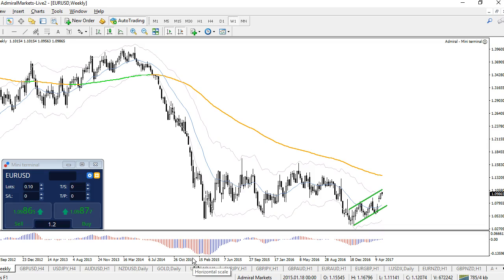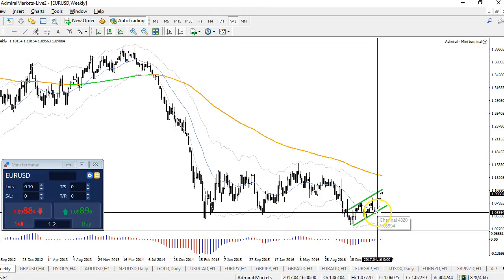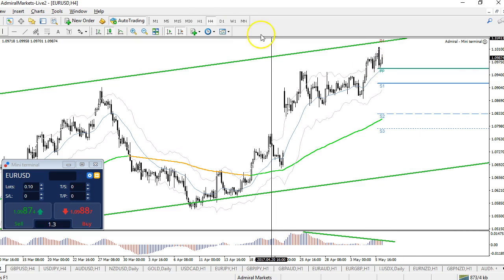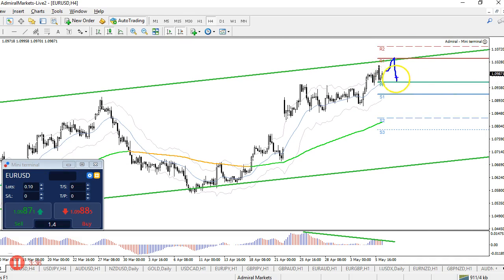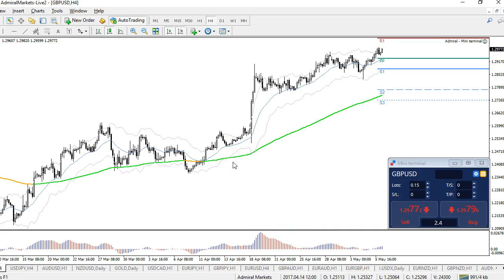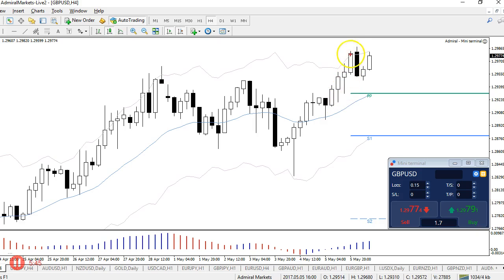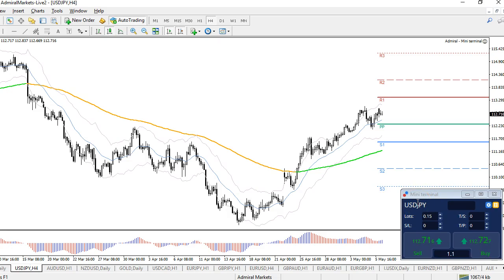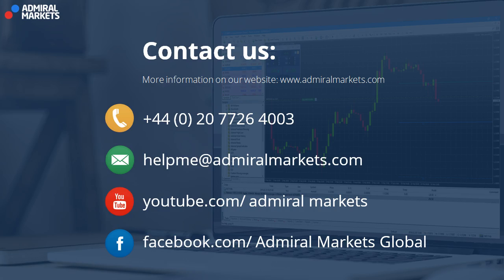Despite Macron Win Reversal Patterns Visible in Forex Market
Macron has won the French Presidency, but reversal patterns are still emerging strongly on the major currencies EUR/USD, GBP/USD, and USD/JPY. All 3 pairs show heavy divergence and resistance zones which could be tough to break. Check out what Chris is waiting for as a trigger before setting up his trading plan.